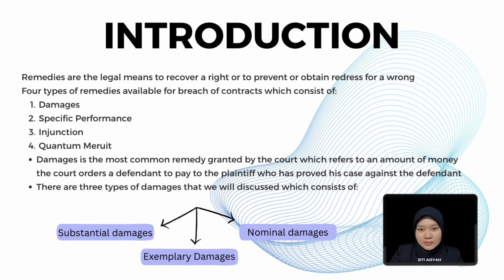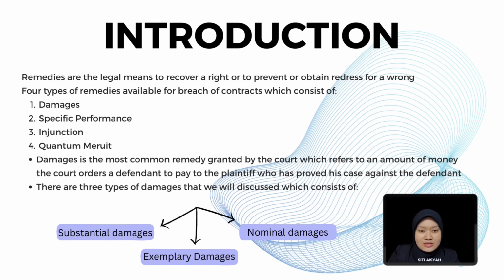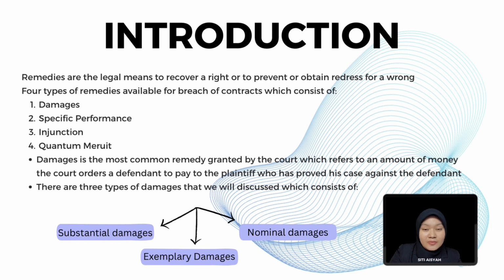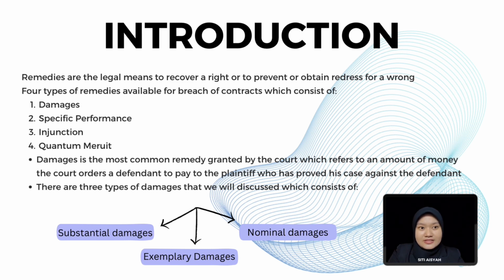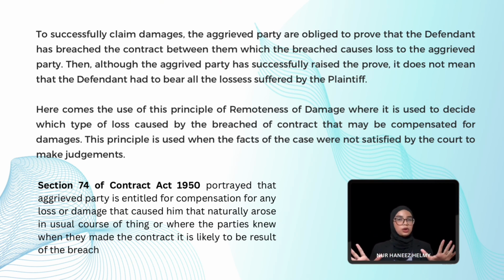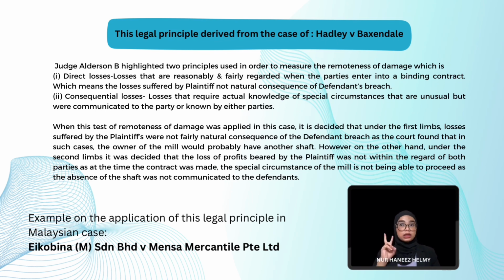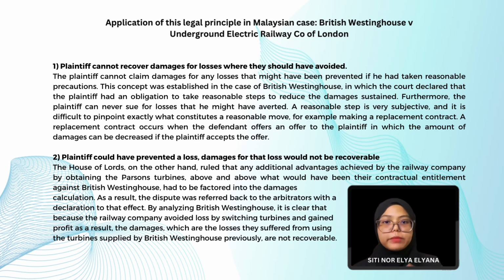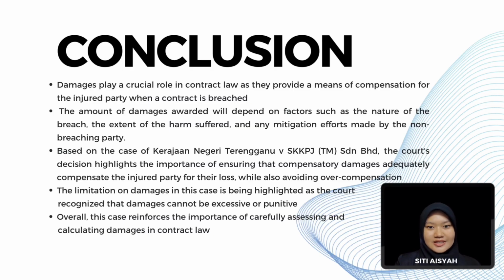CASE ANALYSIS- DAMAGES UNDER RESCISSION